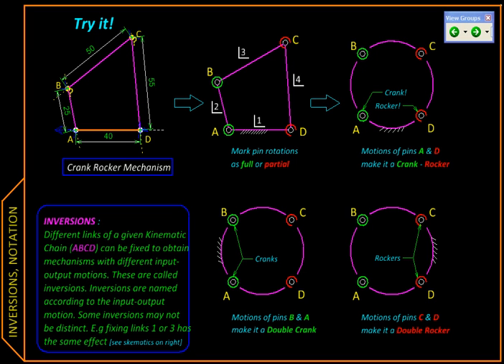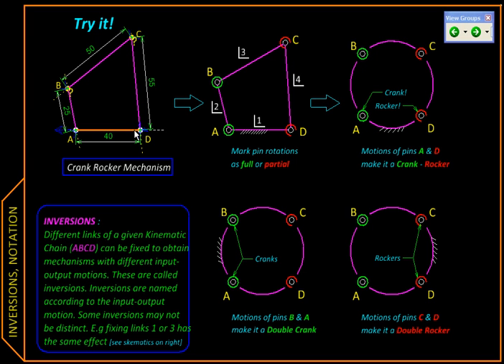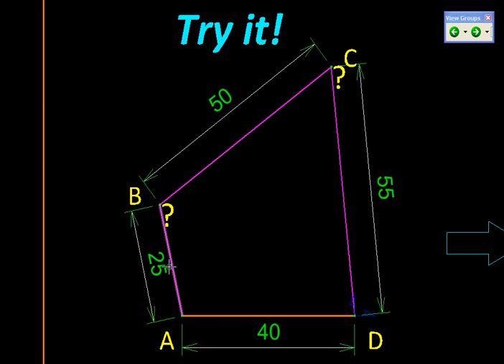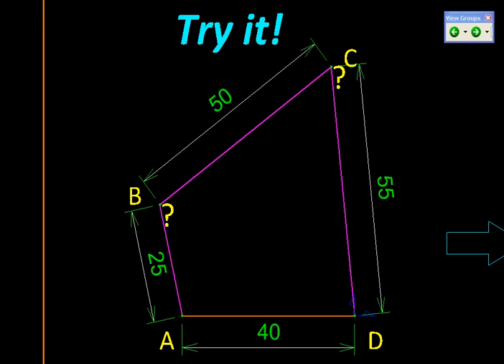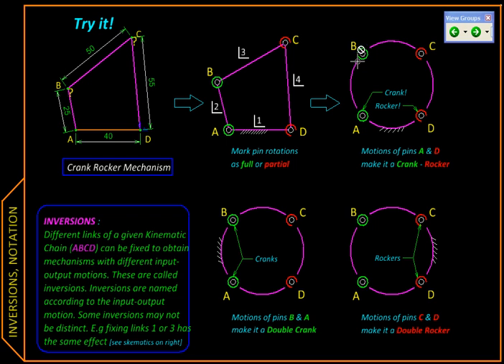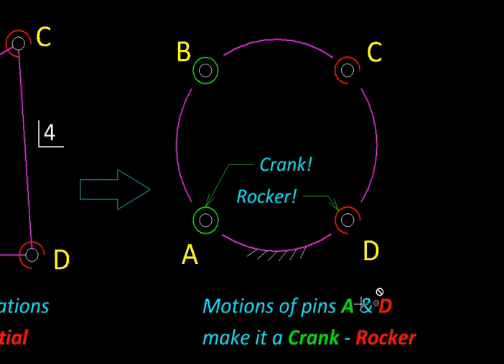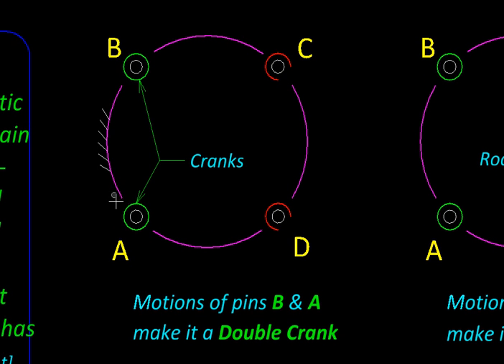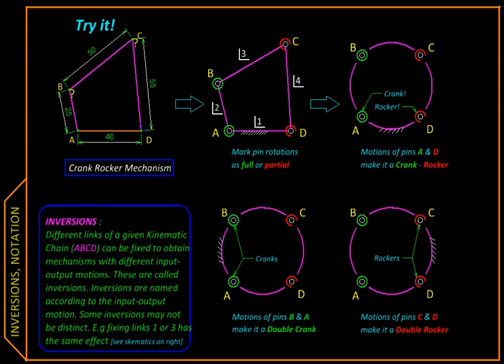Kinematics Ch01E Inversions of Mechanisms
In this video the concept of inversion is explained. A simple schematic notation is introduced which is then applied to a four bar to demonstrate the derivation of its inversions.

0:22 Concept of Inversion
0:42 Inversion as a shift of vantage point
1:00 Case 1 -- Crank Rocker
1:25 Case 2 Double Rocker
1:50 Schematic representation and notation
2:50 Inversion 1 -- Crank Rocker
3:25 Inversion 2 -- Double Crank
3:50 Inversion 3 -- Double Rocker
4:10 Inversion: "The ultimate buy 1 get 4 deal!"